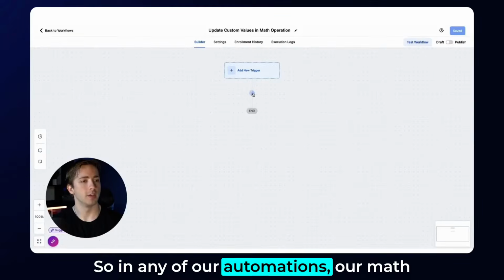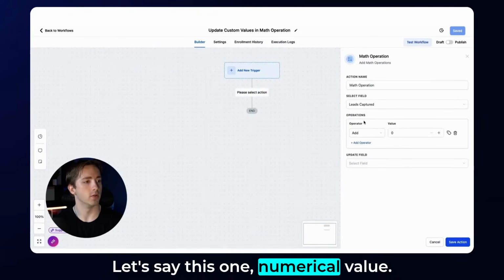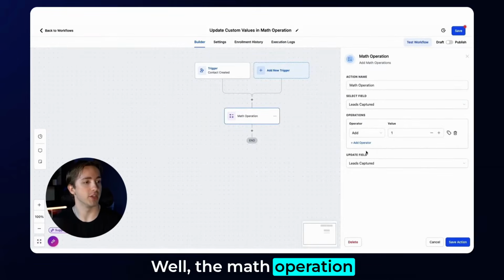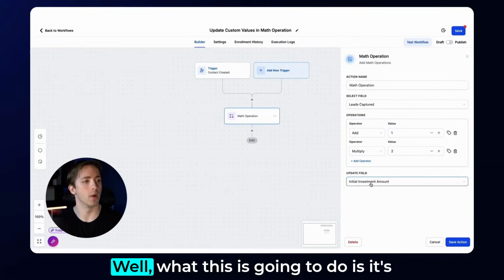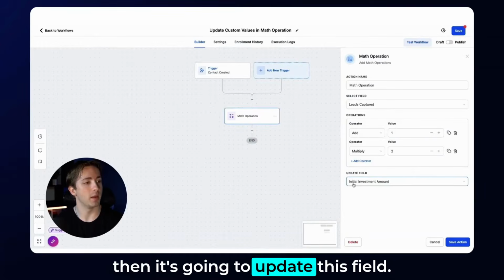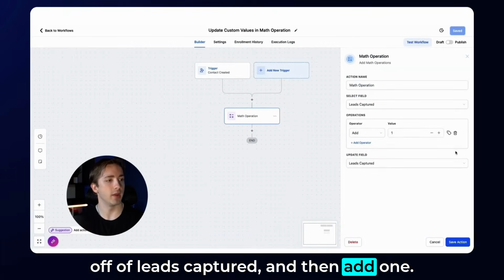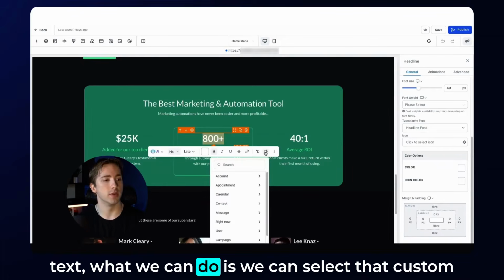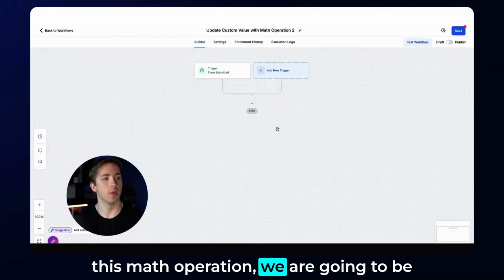How to Automate Custom Value Updates with Math Operations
Andrew demonstrates how to use math operations within workflows to update custom values. Learn how to add, subtract, multiply, or divide numerical values for custom fields in automation processes, and efficiently manage data updates across your CRM and website.

00:00 Introduction to Enhanced Math Operations
00:12 Setting Up Math Operations in Workflows
00:35 Use Cases for Custom Values
01:16 Advanced Math Operations
02:40 Practical Examples and Applications
04:41 Conclusion and Final Thoughts